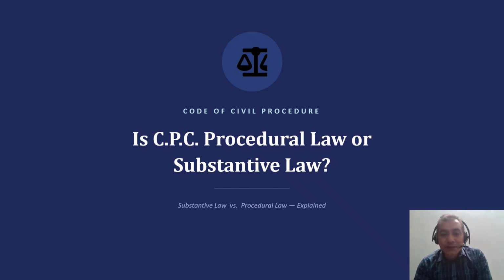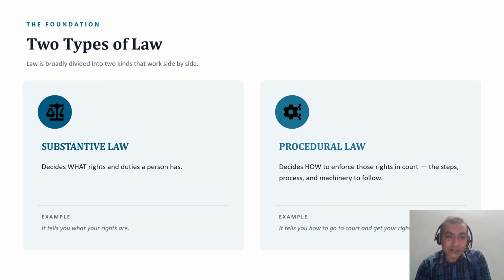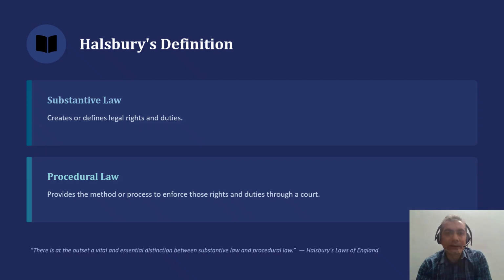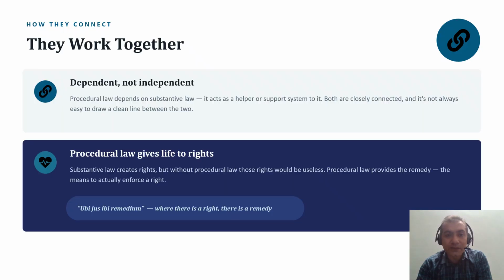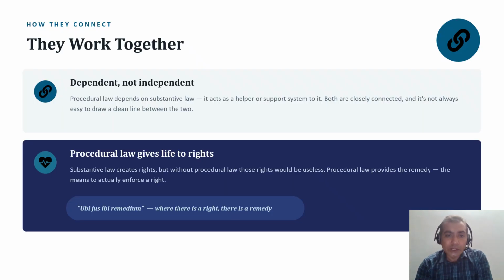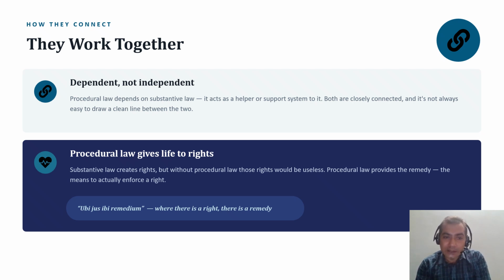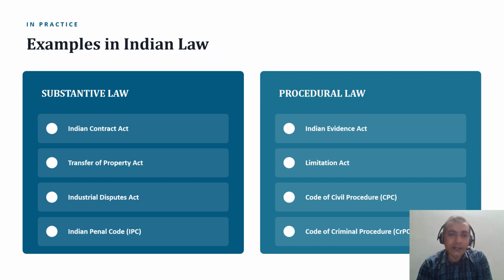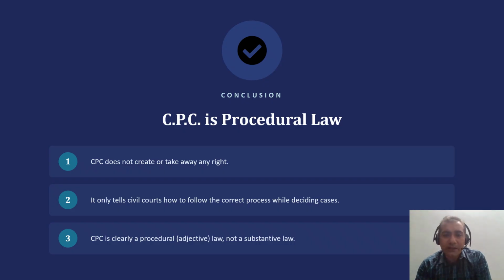CPC Procedural or Substantive Law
Is CPC Procedural Law or Substantive Law? 🤔 Most law aspirants get this WRONG in exams! Watch this 180-second breakdown of a Previous Year Judiciary Question and lock in the concept for good. Save this for revision & test yourself in the comments!